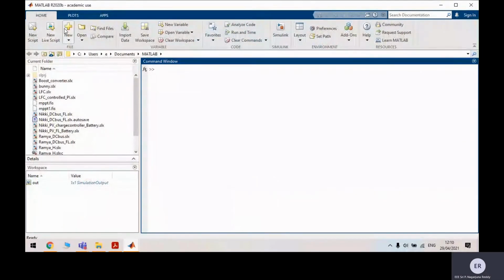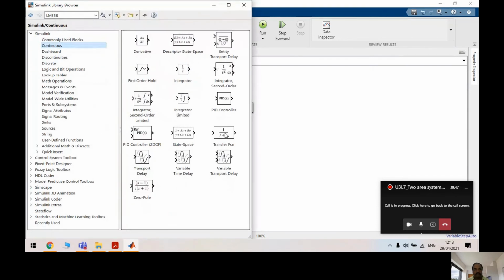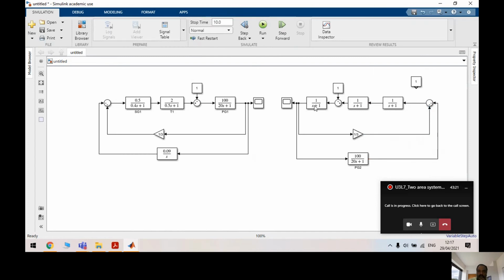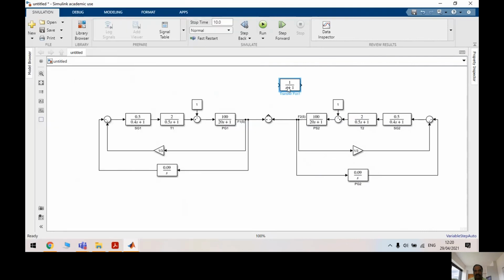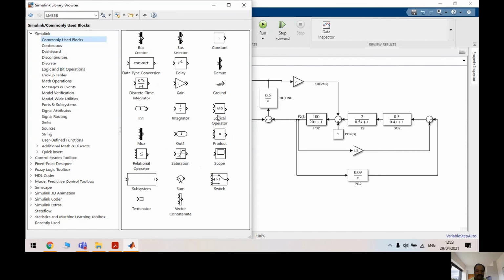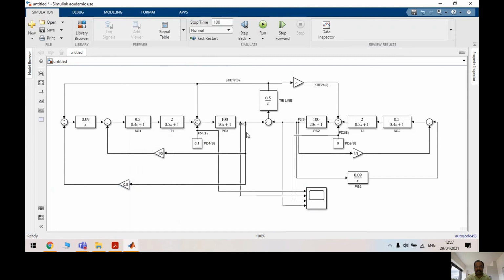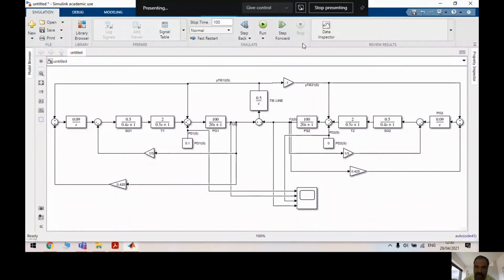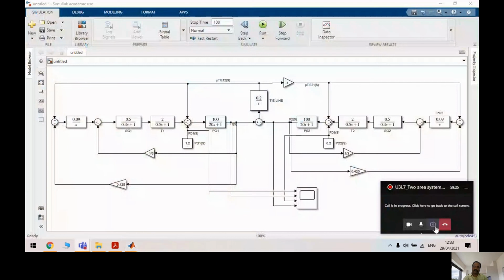U3L7Modeling of tie line and two area system Part B MATLAB simulation